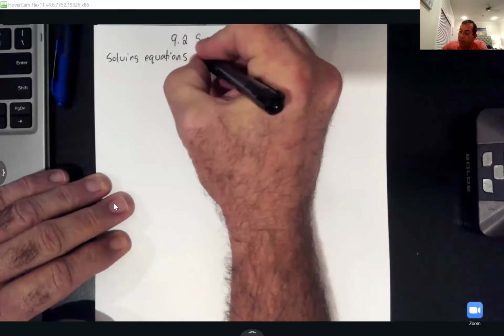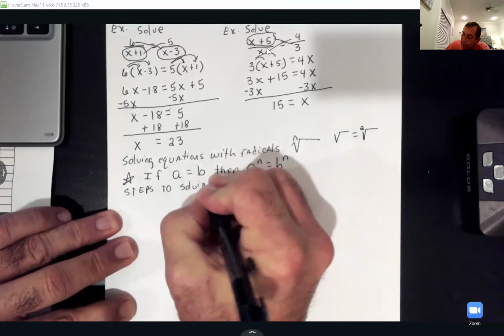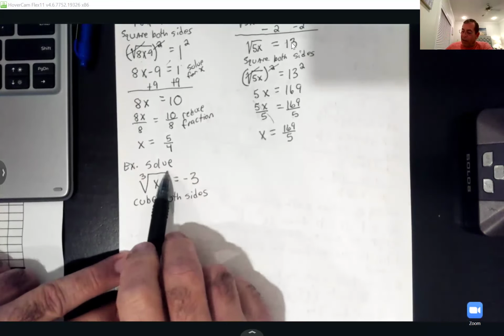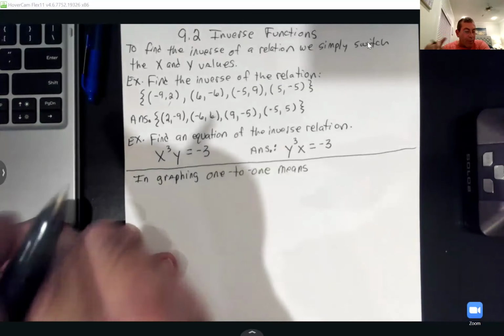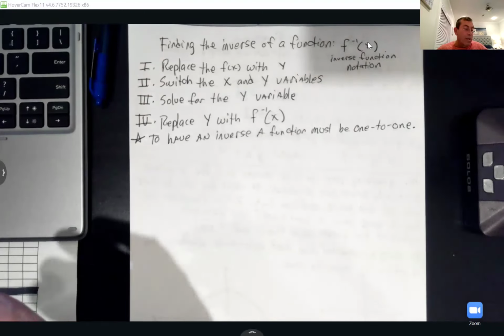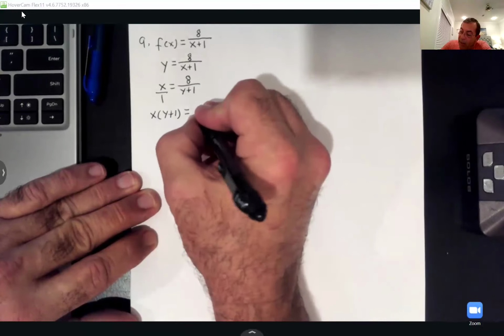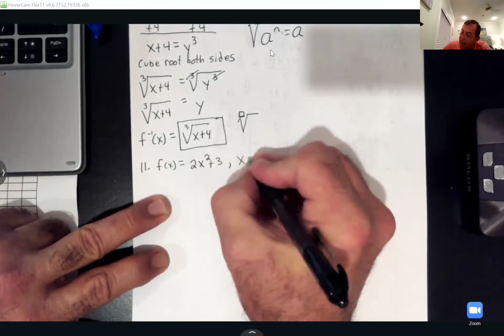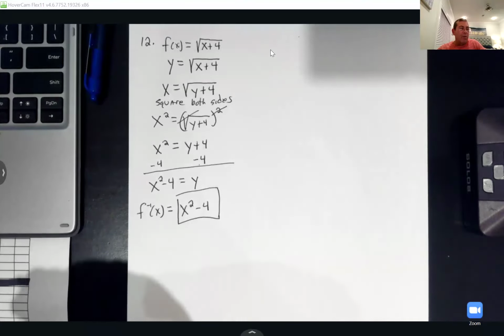college algebra w10 spring 2024 section 9 2 with support